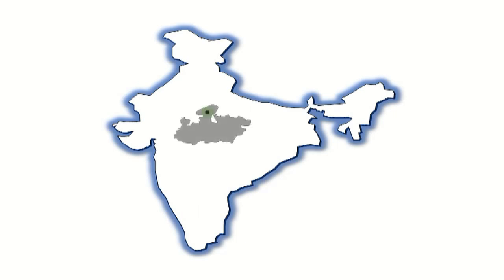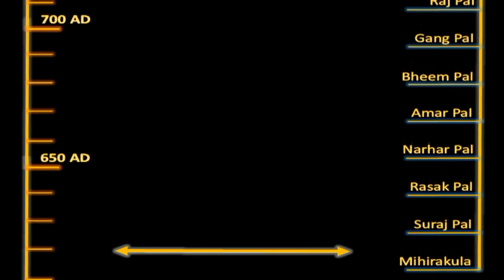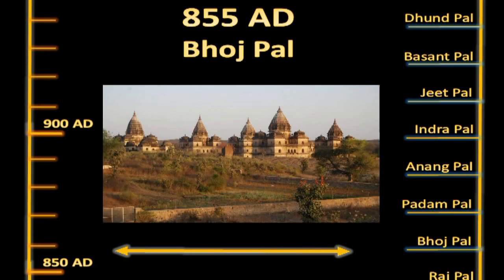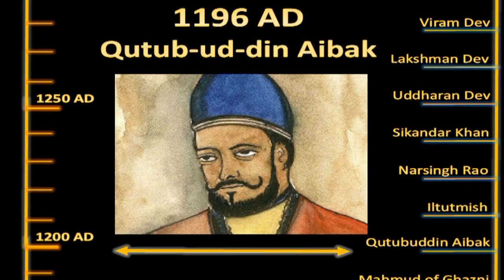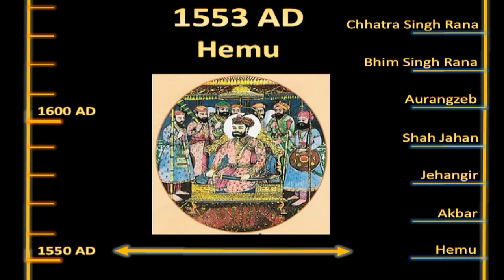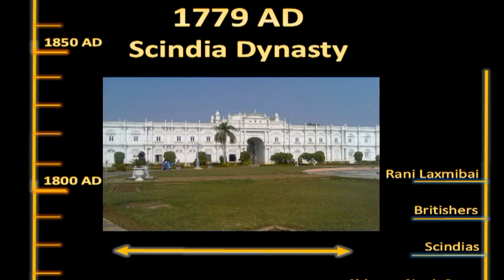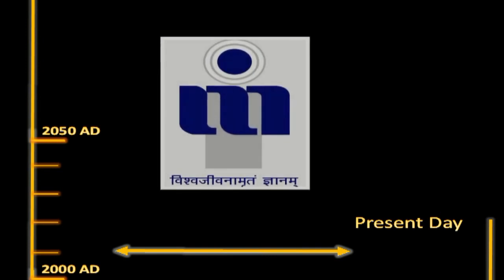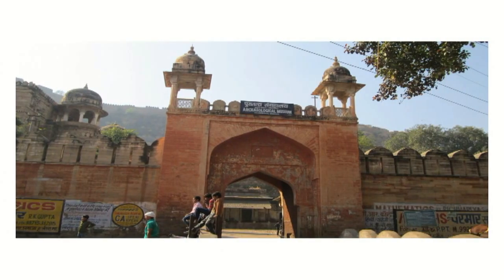History of Gwalior/Gwalior Fort - IIITM Gwalior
This is the video of a presentation I made for introducing Gwalior and Gwalior Fort for my college. It also includes the history of kings and rulers of Gwalior.

Details:
Target Audience: Adults, especially foreign Tourists.
Animations: PowerPoint 2013 (No. of Slides = 12)
Voice Recording: Nero SoundTrax 32-bit Studio Quality with digital noise reduction using Nero WaveEditor, compressed in MP3 (CBR) at 320kbps
Video Rendering: Pinnacle Studio 15
Photography: Canon PowerShot A810 HD and PowerShot A420
Other Image sources: Google Images
Speech Sources: Wikipedia + Blogs
Number of Speech Rehearsals: 4, including the final recording.
Total Research Time: ~ 100 hours, including trips to Gwalior fort.
Total Editing Time: ~55 hours, including recordings and rendering.

Misc:
This video might be played in loop in front of absolutely random people. The aim is to generate interest about Gwalior and explain major facts at the same time.
I cannot guarantee the accuracy of facts mentioned in this video.
Dual Timeline is a unique concept to show inter-relations between eras and rulers.

If you watched the earlier, unlisted, video Thanks a lot. Do leave me your comments and suggestions for improvement!

PowerPoint Details:
Slide 1 - 00:00 - 00:36 - Inter-relation between Zero and IIITM Gwalior
Slide 2 - 00:40 - 01:07 - Earth: India: Gwalior
Slide 3 - 01:08 - 07:58 - Dual Timeline
Slide 4-8 - 08:00 - 08:54 Pan and Zoom effects on pictures of Fort
Slide 9 - 08:55 - 10:05 - Slideshow of pictures from PowerShot A810
Slide 10 - 10:07 - 10:18 - Reverse of Slide 2
Slide 11 - 10:20 - 10:23 - Credits
Slide 12 - 10:24 - 10:27 - The End